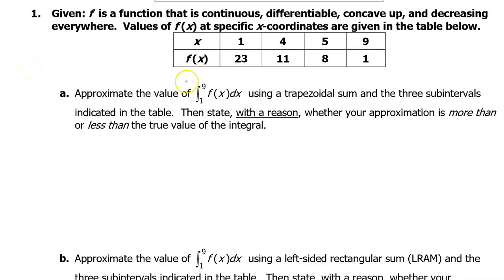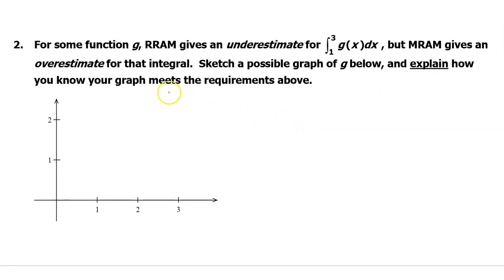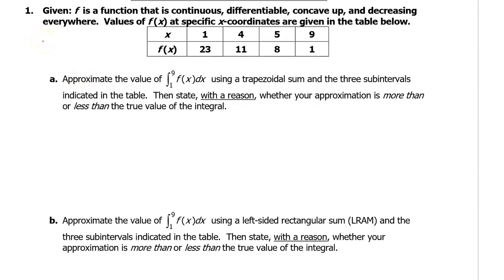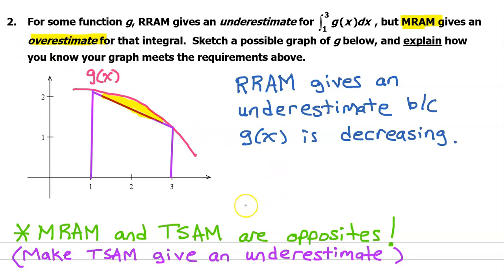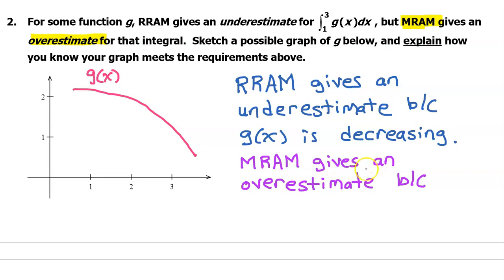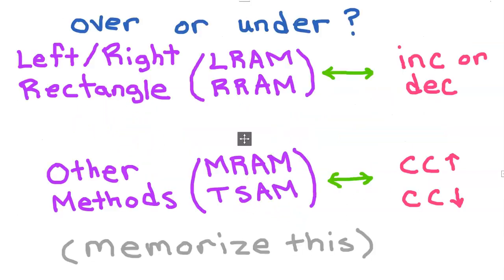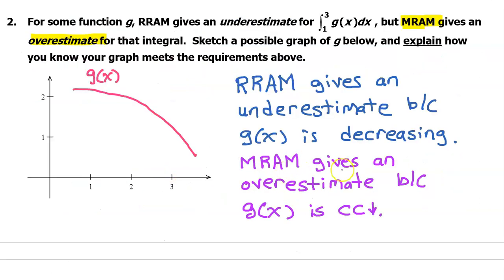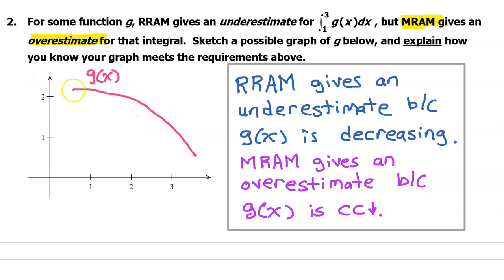5.1E Approximating Integrals with a Riemann Sum (Overestimate or Underestimate?)